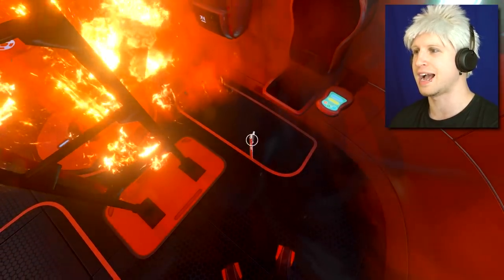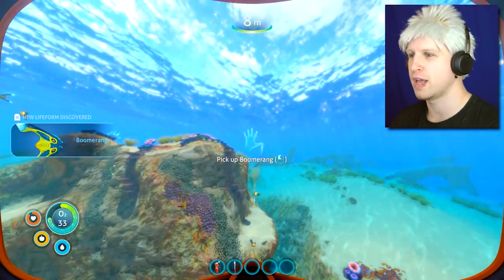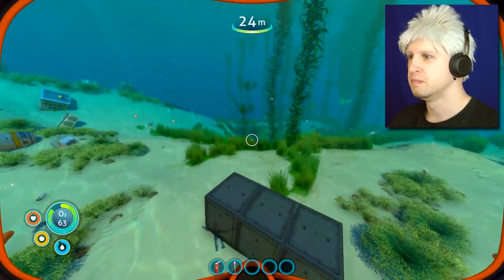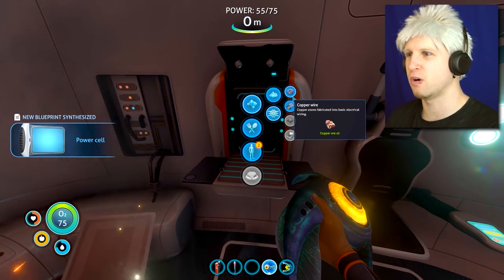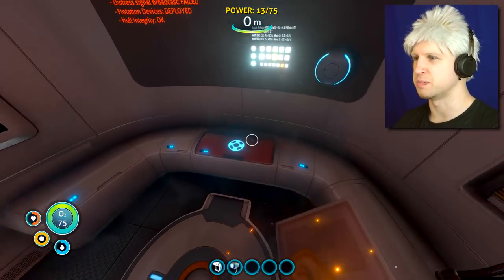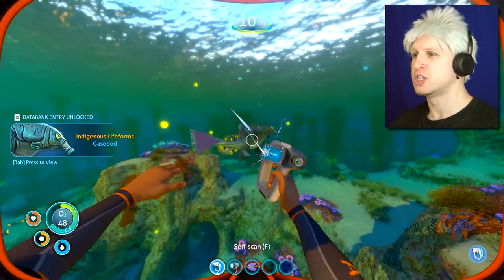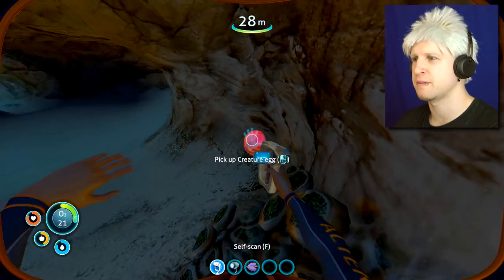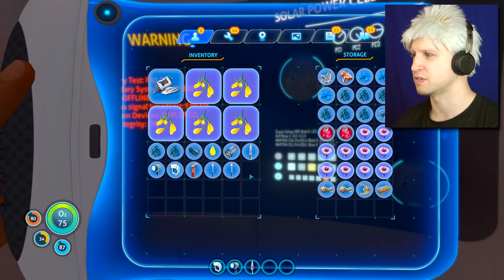PLAYING SUBNAUTICA WITH MY REAL LIFE FEAR OF THE OCEAN!!!? 😨😨😨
✏️ I have an actual phobia of underwater creatures, no idea where it came from, but it affects me even in video games, so Subnautica might be a fun survival game for most, but for me it's like a horror game!